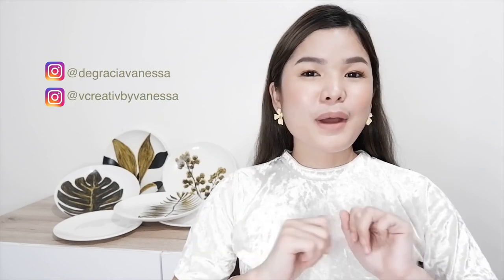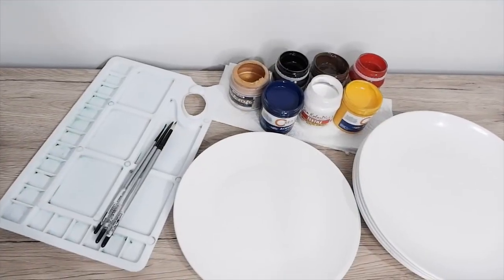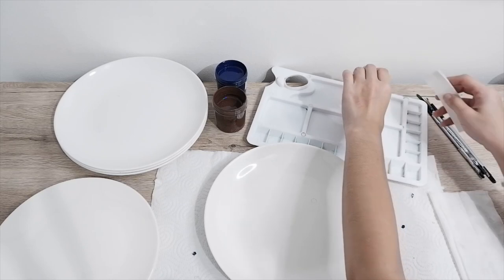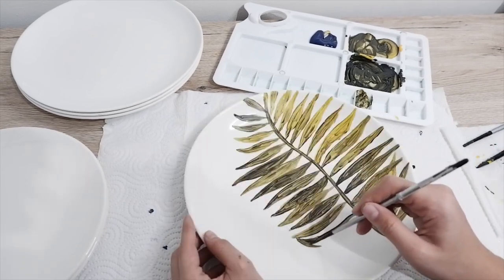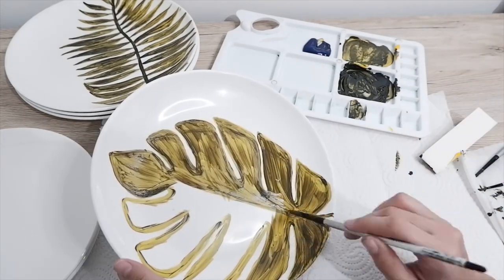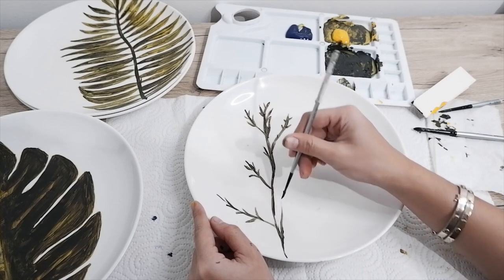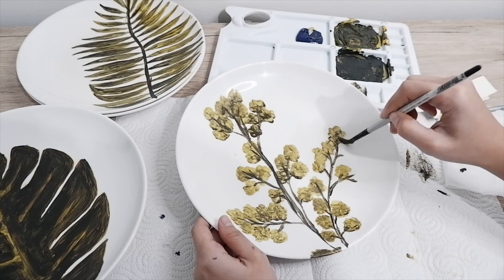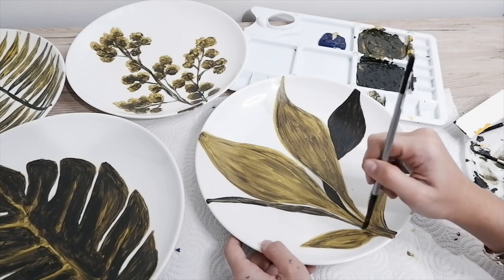DIY: HAND-PAINTED TROPICAL PLATES | Paint with Me- Vanessa de Gracia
I hope you enjoyed and learned from this video ❤️